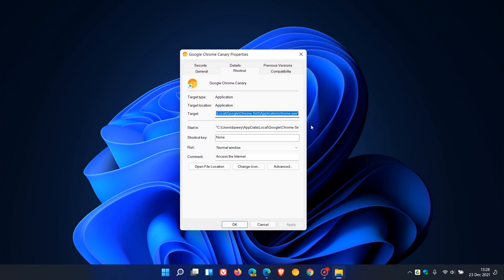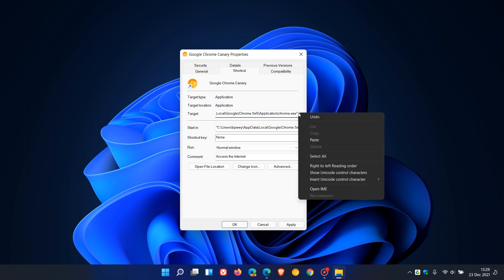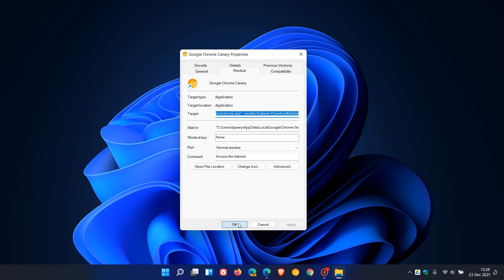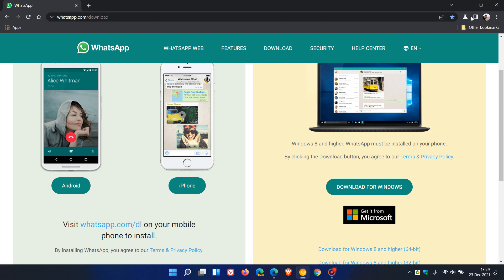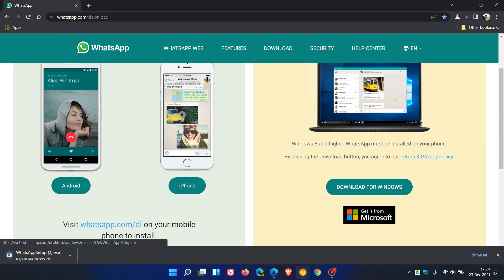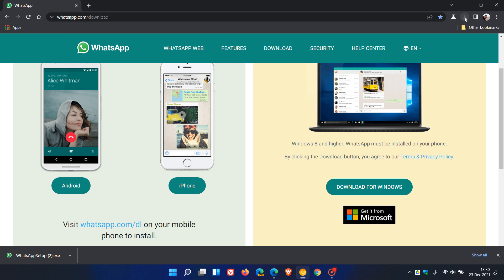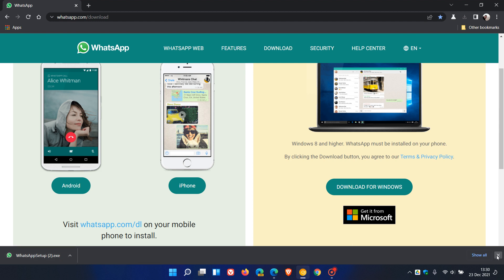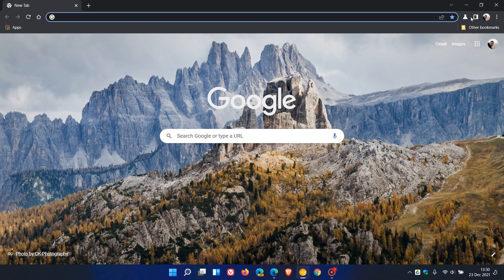(Update) Google Chrome gets a new Downloads button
This feature is now available in Chrome Canary and  is very similar to the downloads button and hub in Microsoft Edge. Use this command line flag to enable:  --enable-features=DownloadBubble